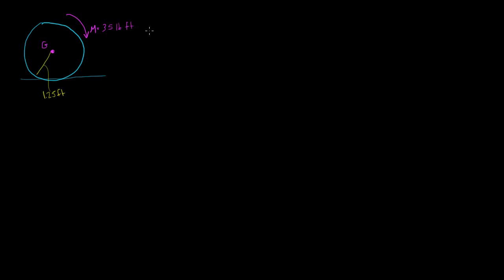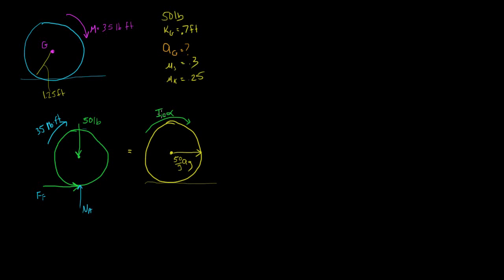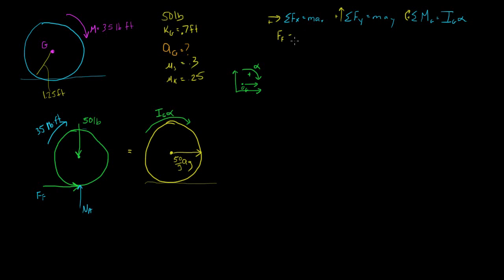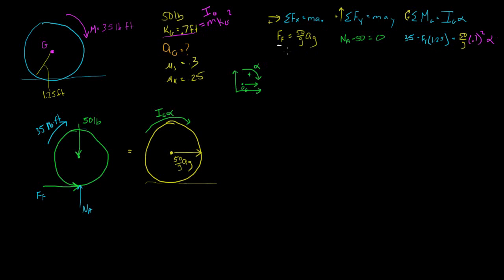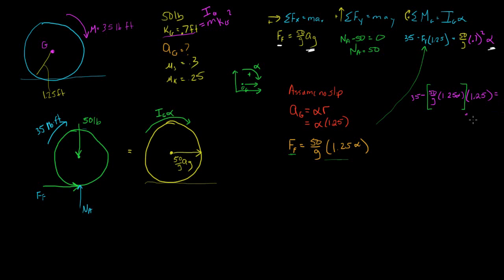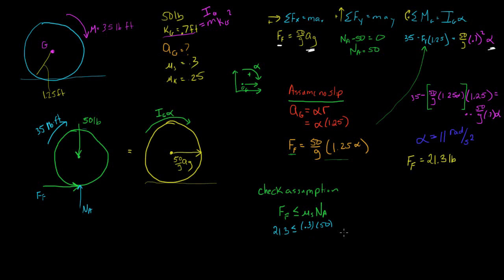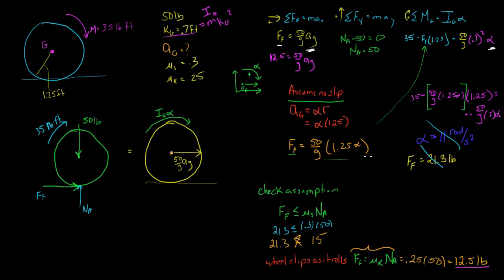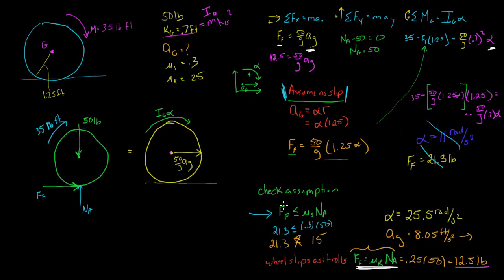Planar Kinetics General Planar Motion Rolling Cylinder